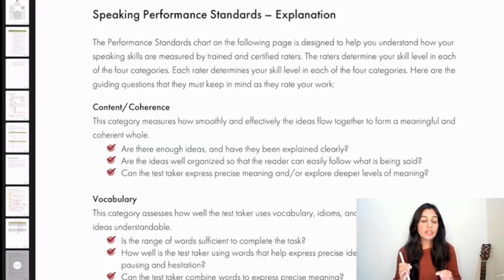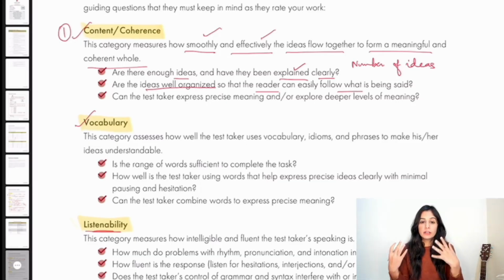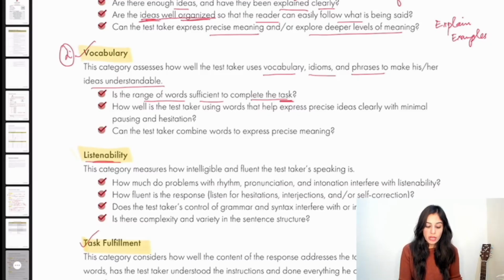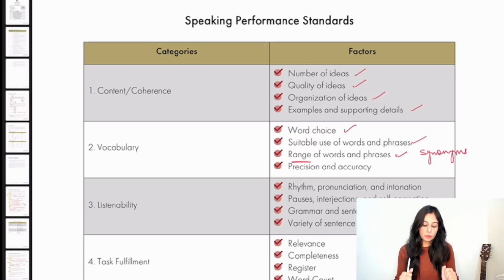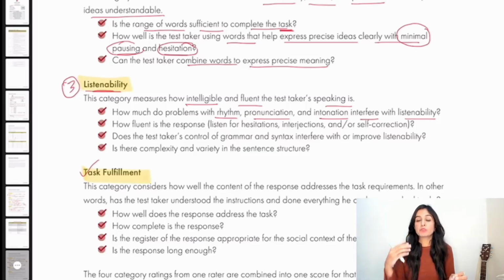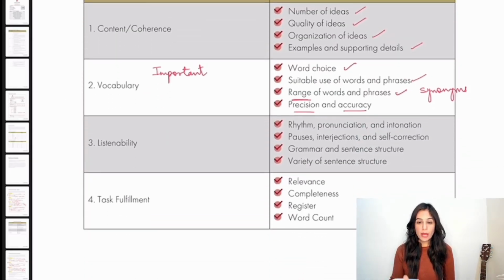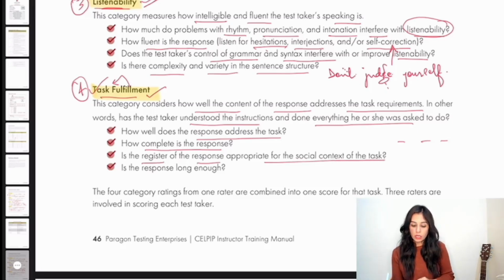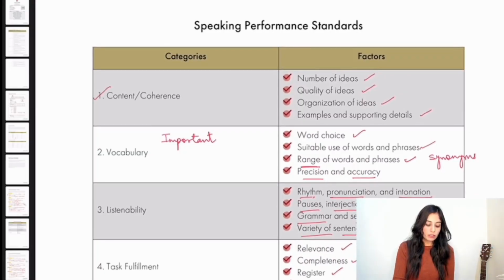Why You’re Losing Marks in CELPIP Speaking (Performance Standards Guide)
Are you confused about how CELPIP Speaking is actually scored?

In this video, I break down the official CELPIP Speaking Performance Standards and explain exactly what examiners look for when they mark your responses.

You’ll clearly understand the 4 key criteria that decide your score:

✅ Task Fulfillment
✅ Coherence
✅ Listenability
✅ Vocabulary

Most test takers lose marks not because of fluency, but because they don’t understand these performance standards. After watching this video, you’ll know how to speak in a way that matches what CELPIP examiners expect.